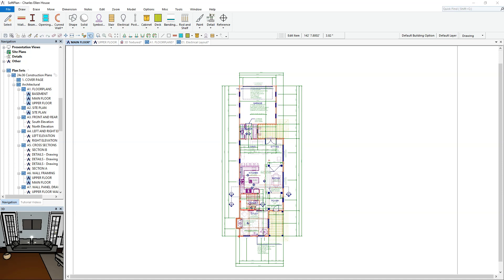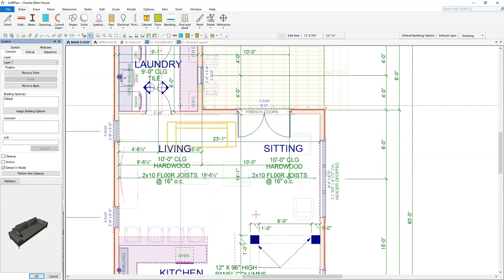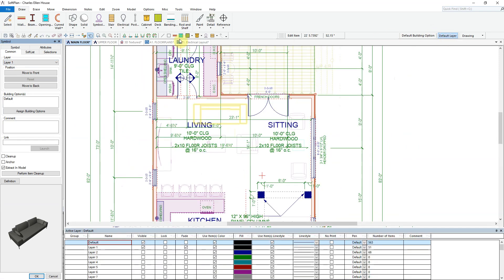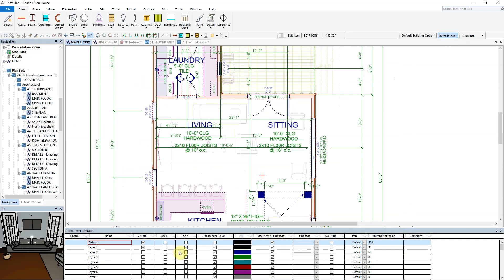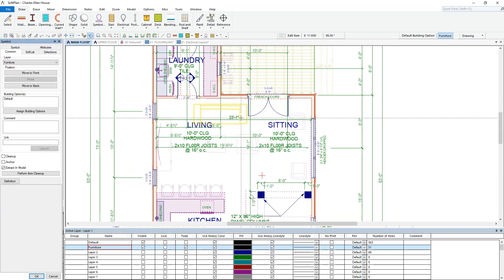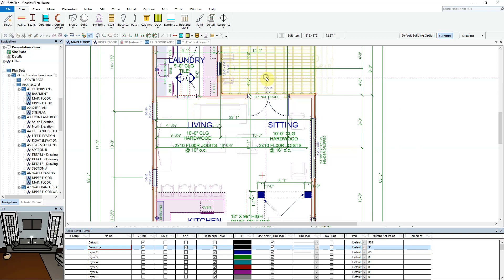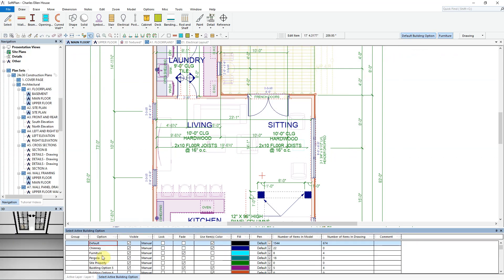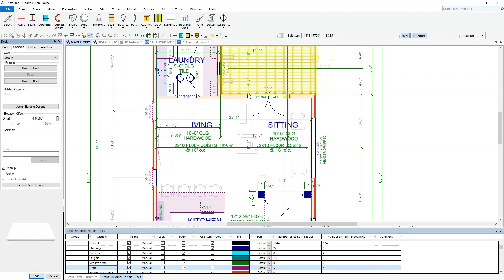Renaming Layers and Building Options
This video covers the ability to rename layers and building options